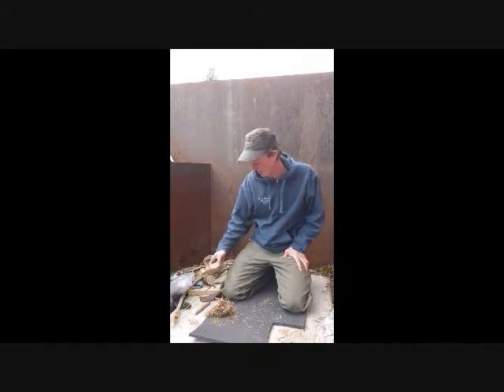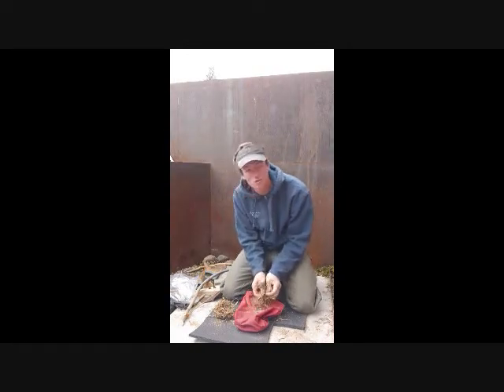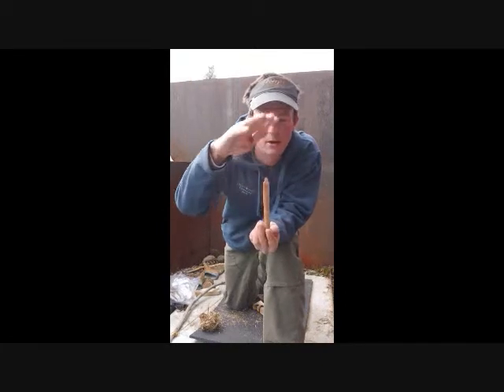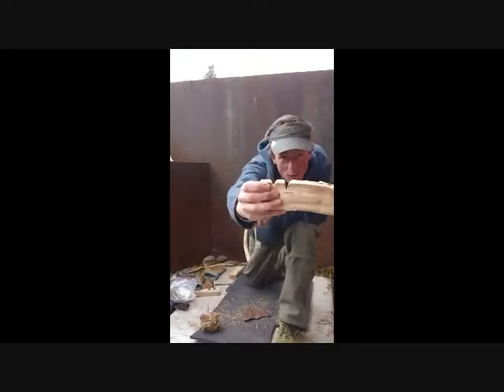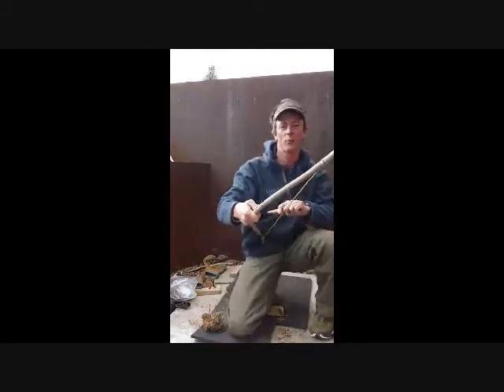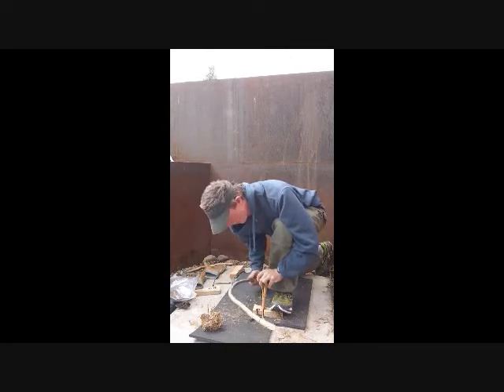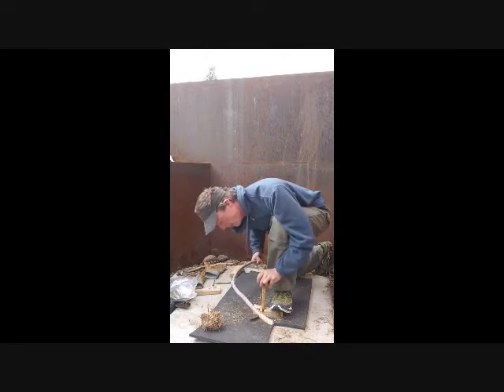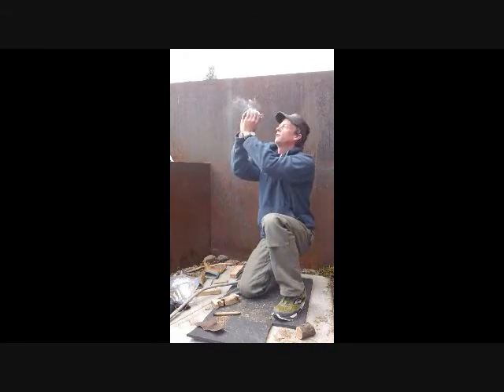bustin a coal_0001.wmv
This is one of more to come instructional skill videos.  Under Western Skies Adventures for boys is a unique summer camp for boys based in Montana. This video is starting a fire using a bow drill friction device.  Come check us out at face book